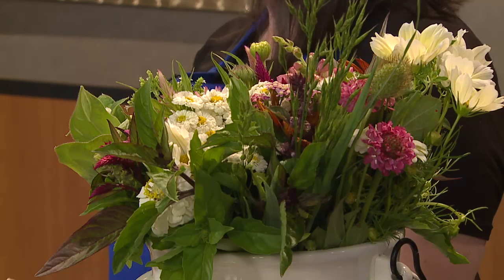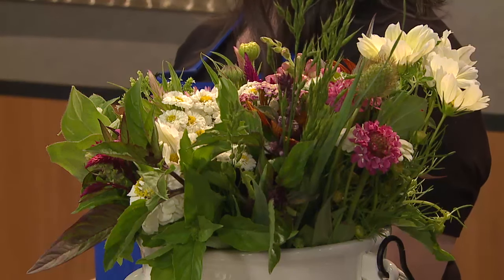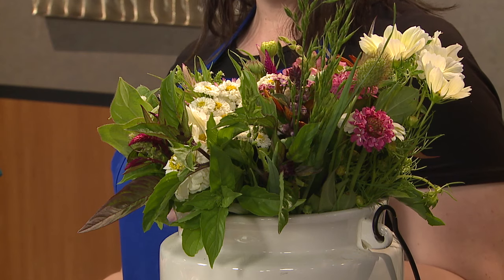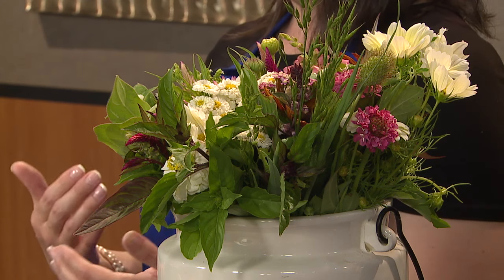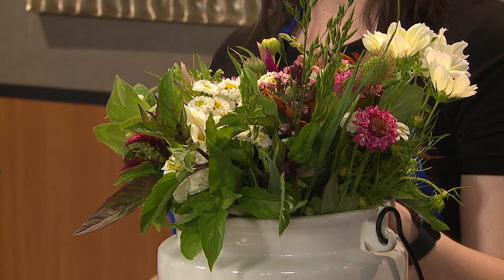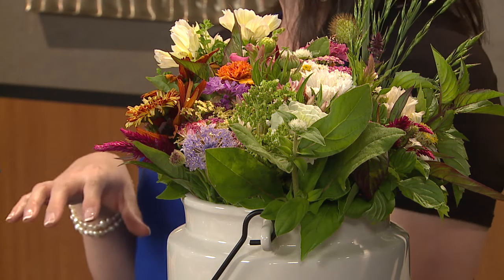Fresh Flowers and Lengthening Vase Life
Joanna visits with Kristin Hildabrand, Warren County Horticulture Agent to discuss fresh flower bouquets and how to lengthen the vase life.
If looking for fresh locally grown flowers, consider shopping at the farmers market! Most of the time these farmers are called farmer florists and they offer Kentucky grown flowers throughout the year from spring, summer, and even into the fall. The bloom selection changes through the season similar to vegetable production. Pick up single stems of blooms or purchase a mixed bouquet offered as a bouquet subscription service. This service guarantees a fresh weekly flower bouquet for the table. To help lengthen the vase life of fresh flowers, make sure that the foliage is kept out of the water when arranging or placing in another vase. Foliage can encourage bacteria to grow and it dirties the water. Replace water every day or every other day with fresh room temperature water. Recut flower stems at a 45 degree angle and make sure to clean out the vase when replacing the water. Consider using a packet of floral life or lemon-lime soda to help preserve the flowers.